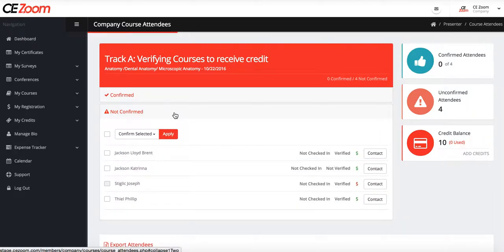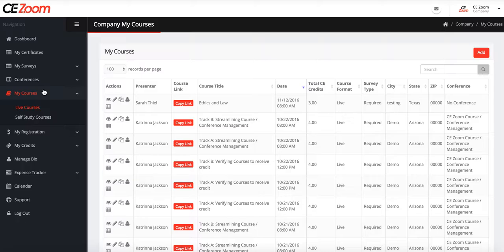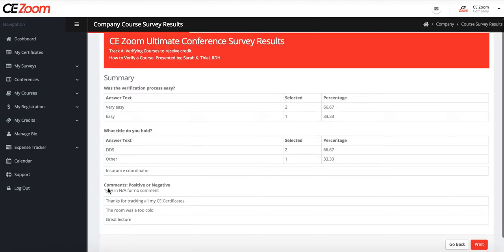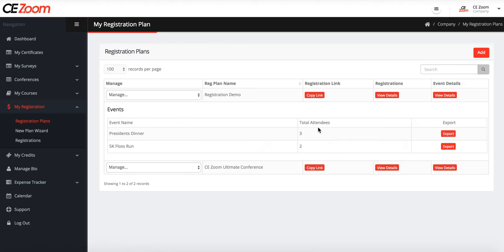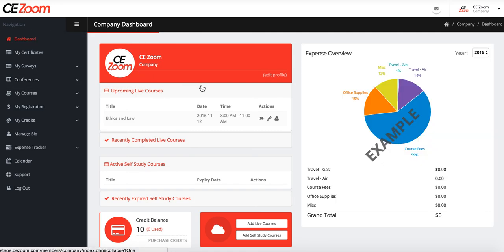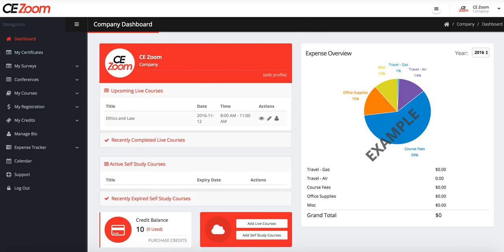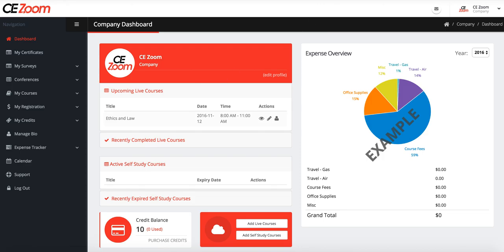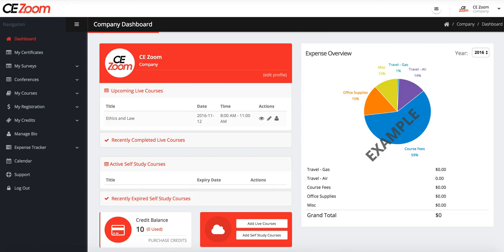Organization Company Management Details